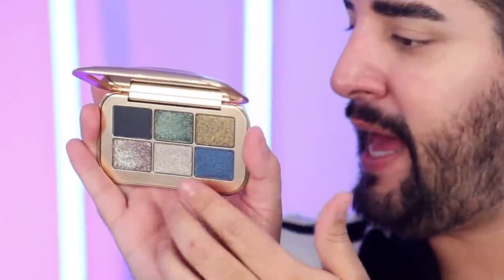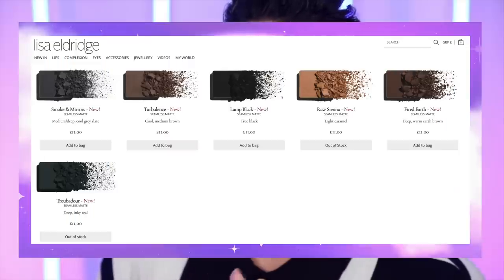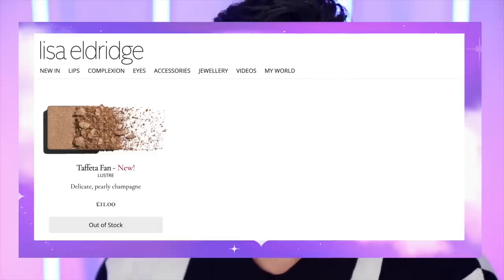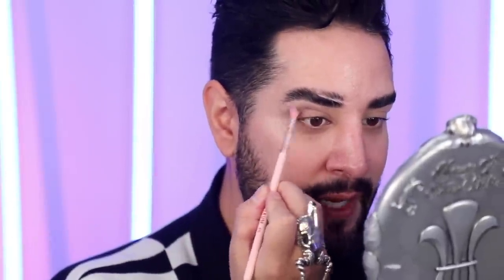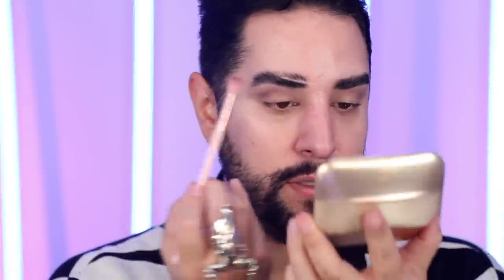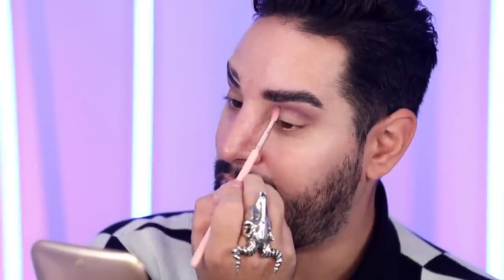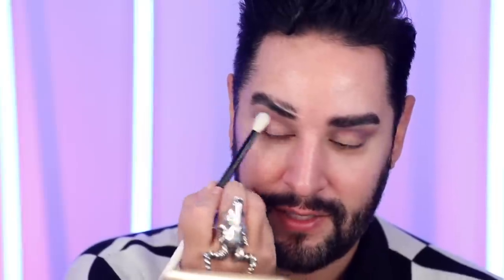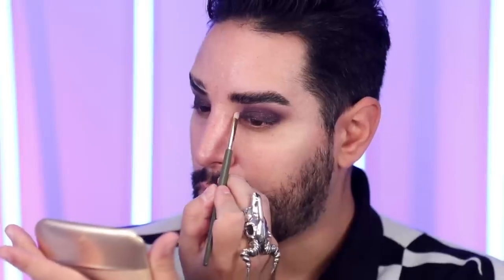Lisa Eldridge NEW EYESHADOW PALETTES | review and tutorial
In this video, I'm reviewing Lisa Eldridge's NEW eyeshadow palettes!!

If you're looking for a new eyeshadow palette to add to your collection, then you need to check out Lisa Eldridge's new eyeshadow palettes. In this video, I'm reviewing the Myth palette and giving you a tutorial on how to use the textures. From neutrals to fun colors and textures, these palettes are perfect for any makeup look!

00:00 Intro
01:39 Lisa Eldridge Eyeshadow Textures & Explanation
04:23 Lisa Eldridge Myth Eyeshadow Palette Try On & Demo
10:46 Summery on Lisa Eldridge Eyeshadow Palettes